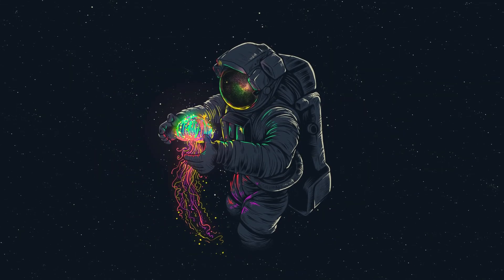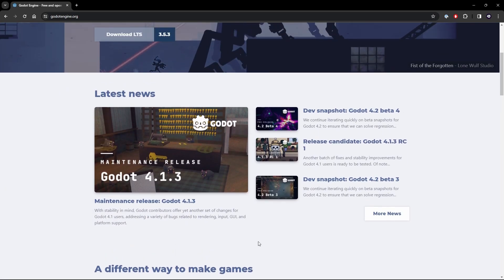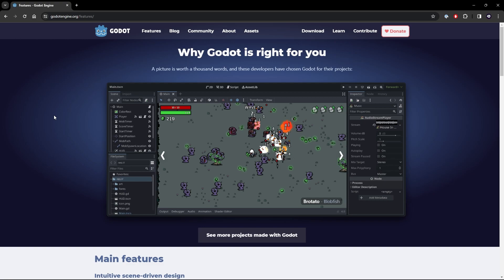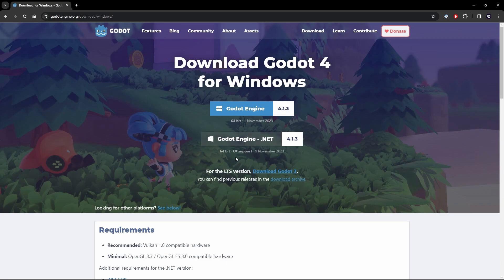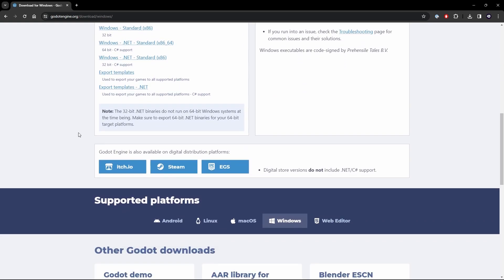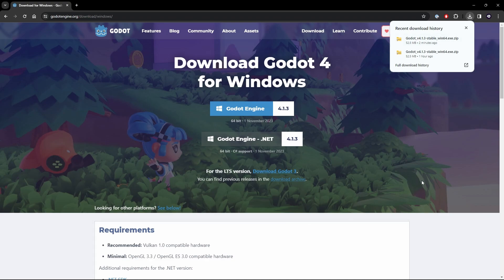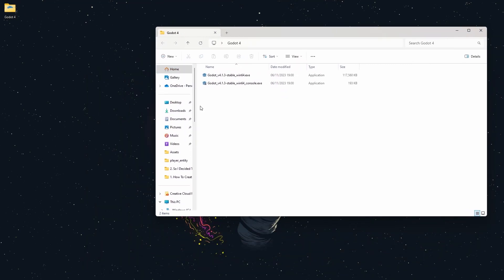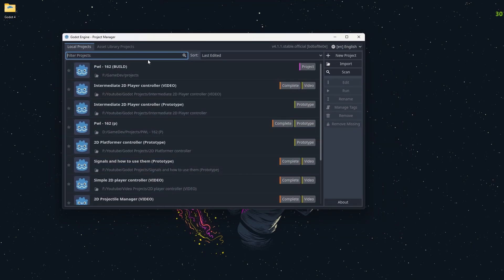How To Create Your First Game In Godot : Installing Godot 4!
In this part of the course we take a look at why we want to learn Godot, the installation process and take a look at some of the cool, unique and amazing games that have been created with the engine!